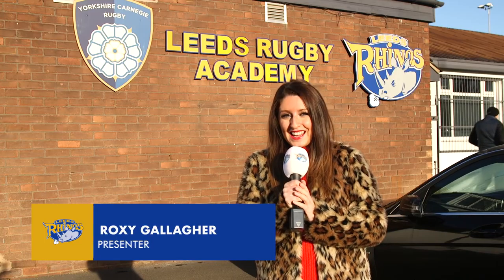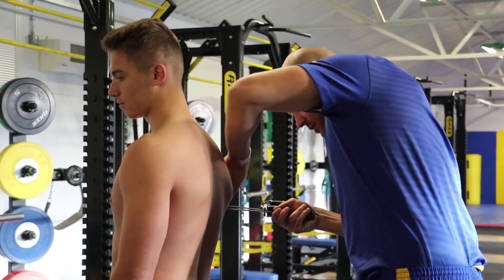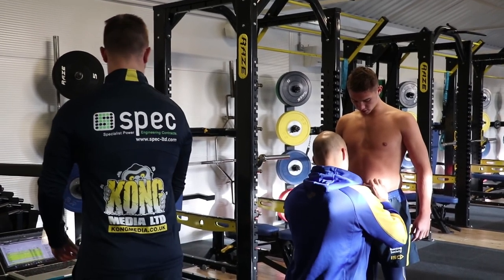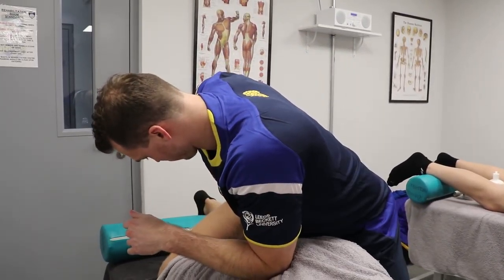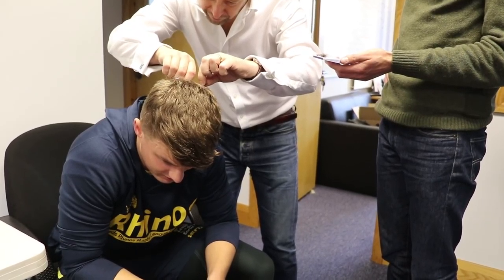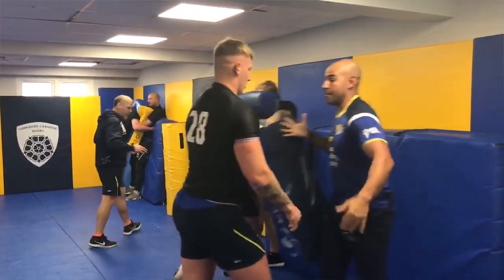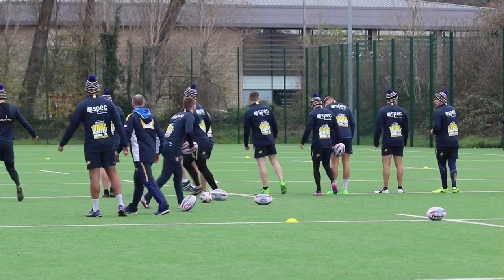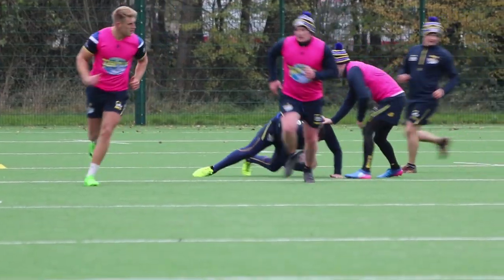Leeds Rhinos TV Pre-season special Part One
Roxy Gallagher catches up with Jason Davidson and new signing Richie Myler whilst Ashton Golding chats to Brad Dwyer.